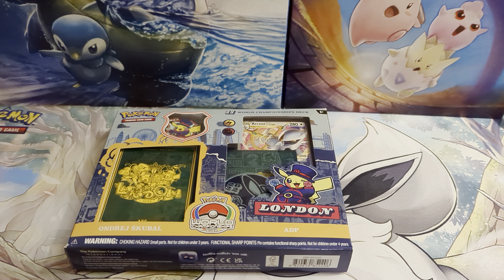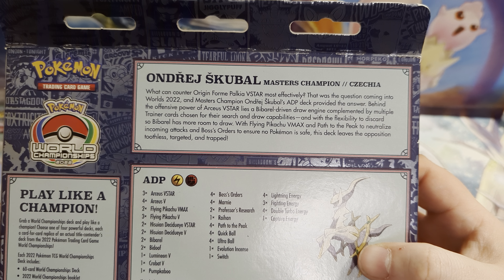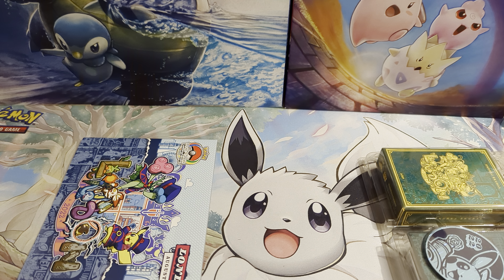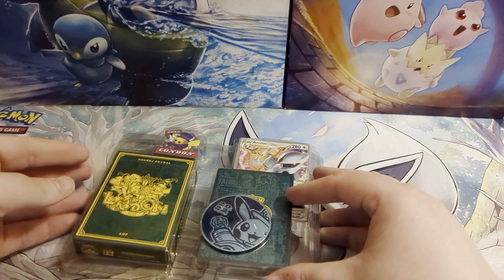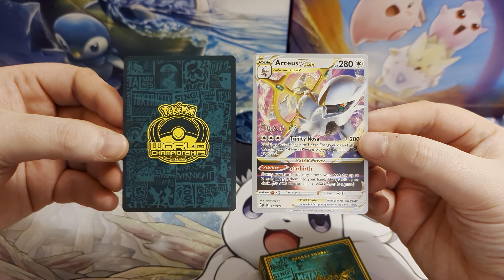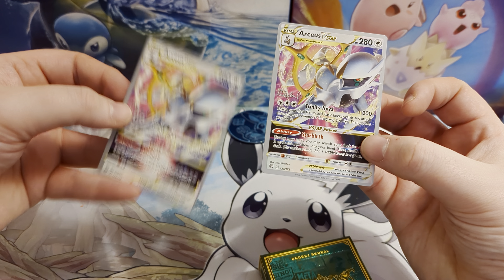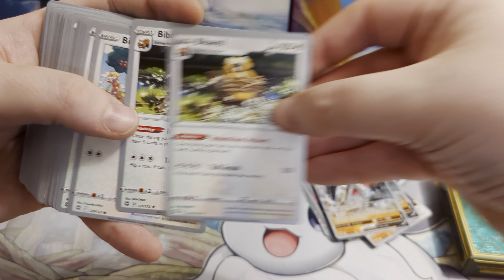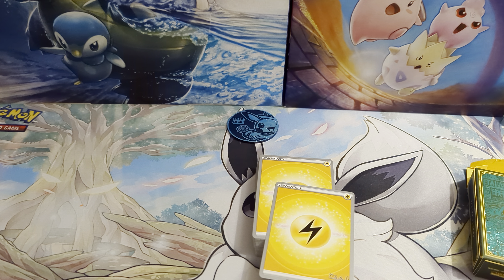Pokémon Unboxing - 2022 World Championship Deck: ADP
What is inside the 2022 World Championship Deck: ADP from Pokémon?

Watch as we open one up and have a look at all the cards and accessories included.

This ADP deck was used at the 2022 World Championships in London by Ondrej Skubal as he won the Masters Division.

Have you got your hands on any of these World Championship decks? Which one is your favourite?